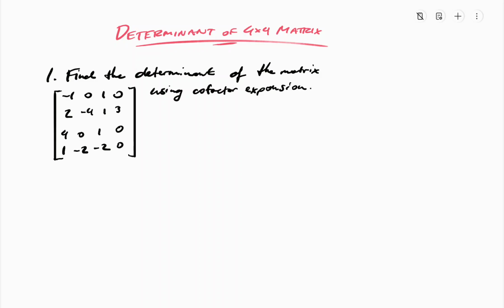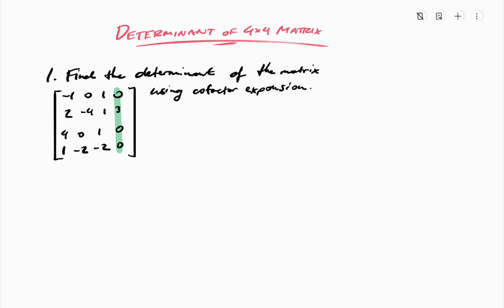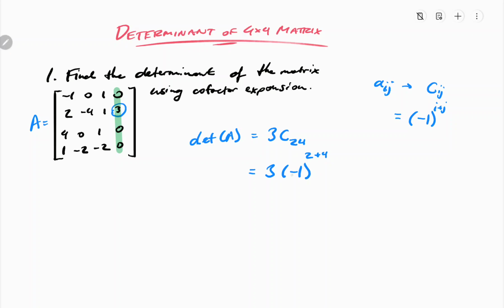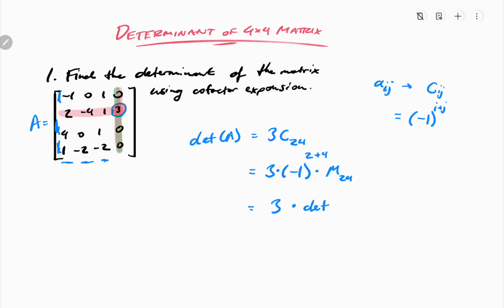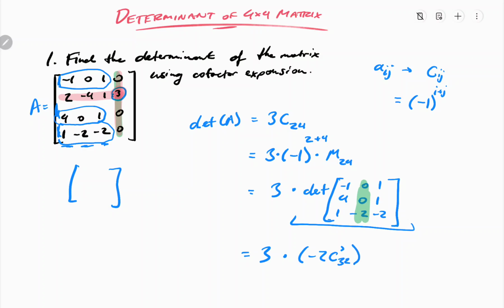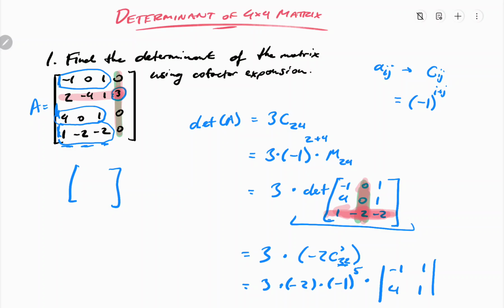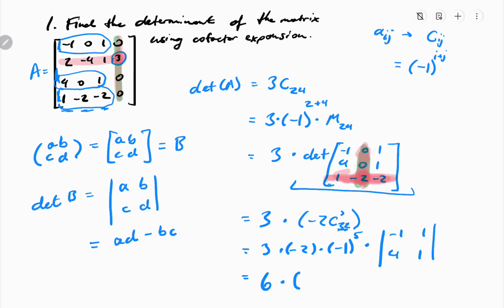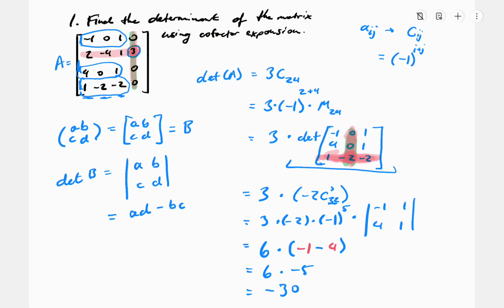21a Determinant of a Matrix by Cofactor Expansion